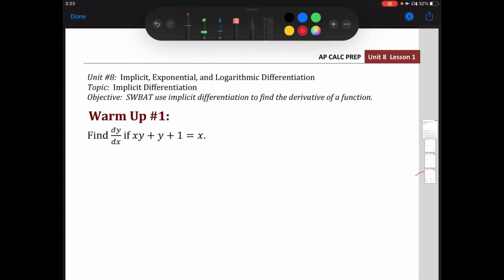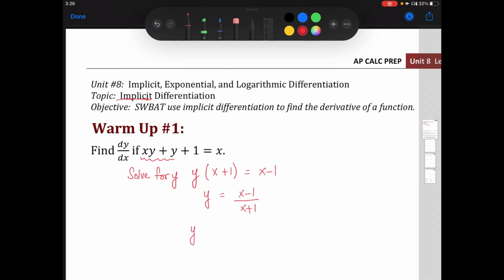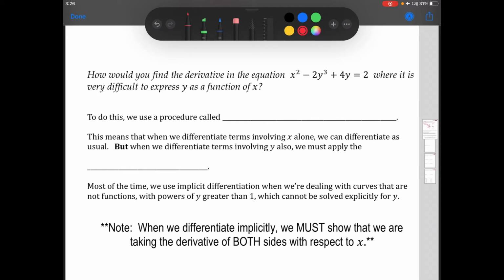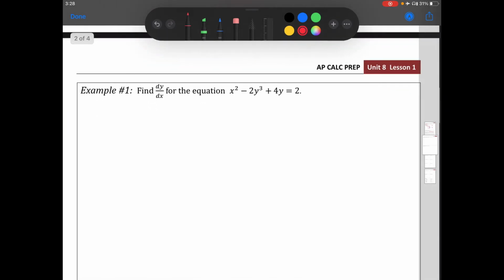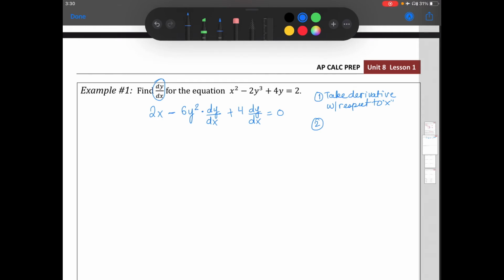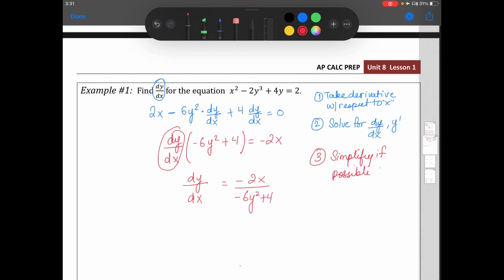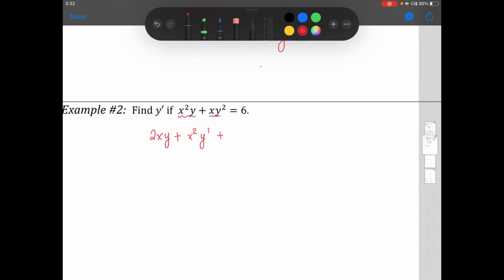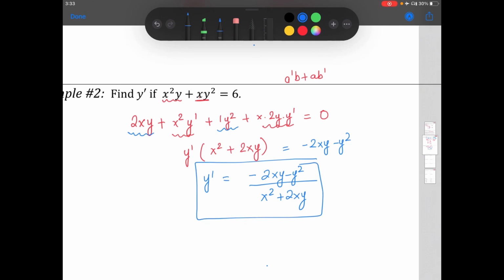Unit 8: Lesson 1-Implicit Differentiation